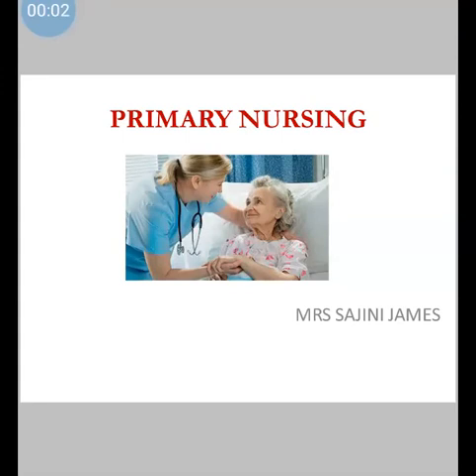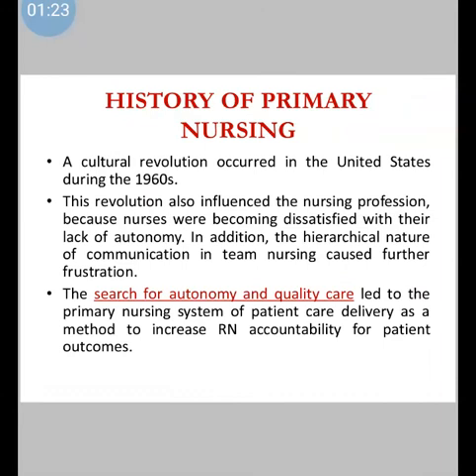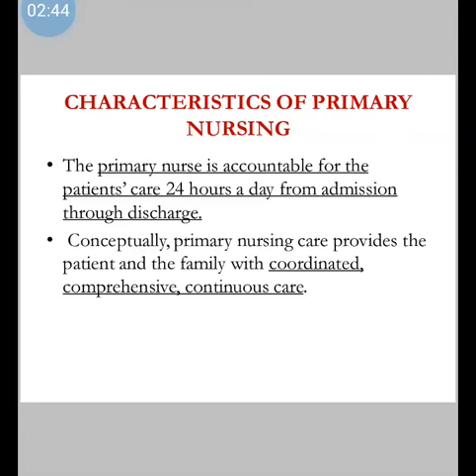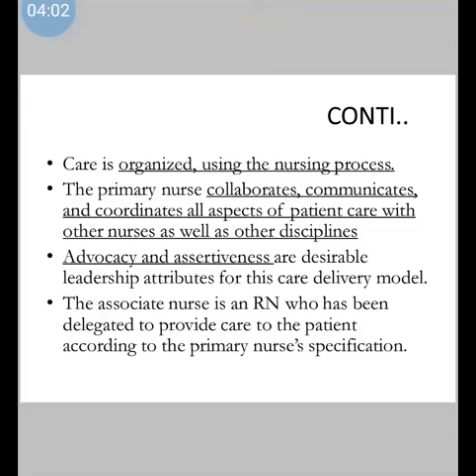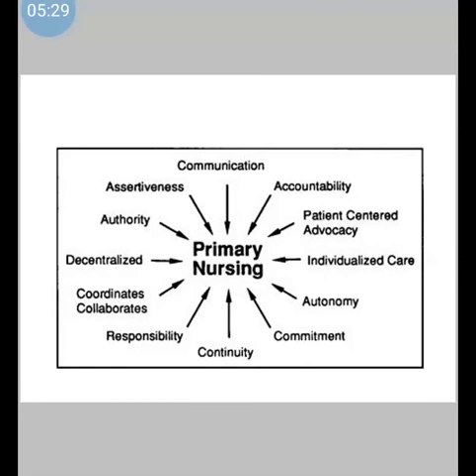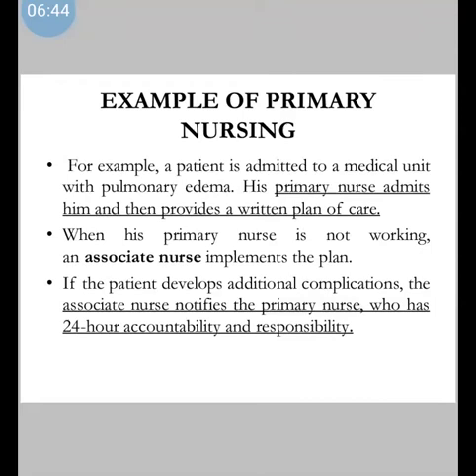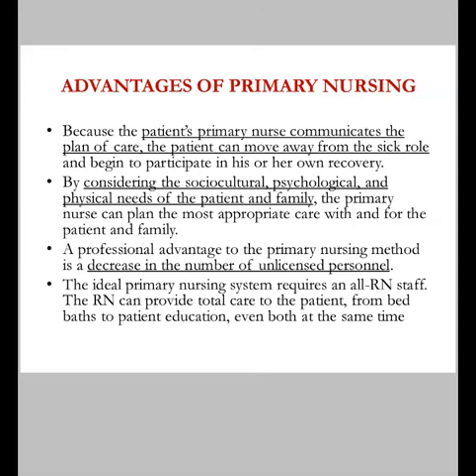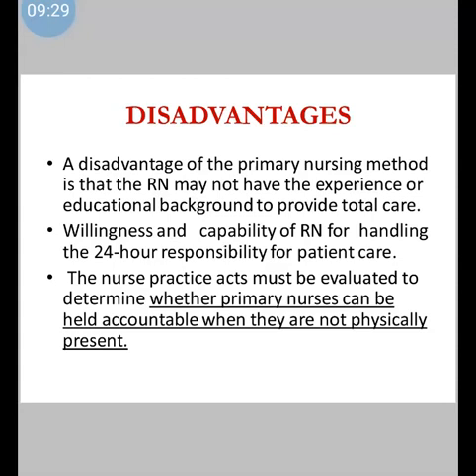Primary Nursing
Lecture by Mrs Sajini James